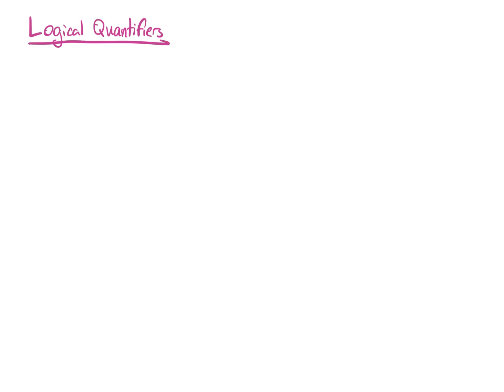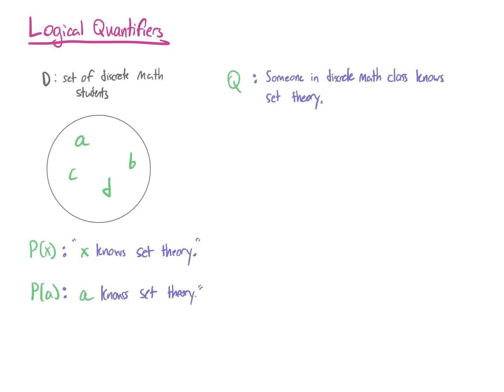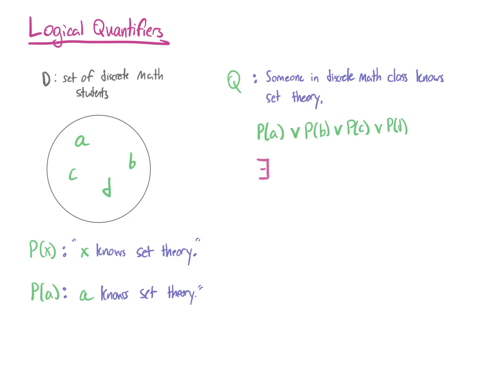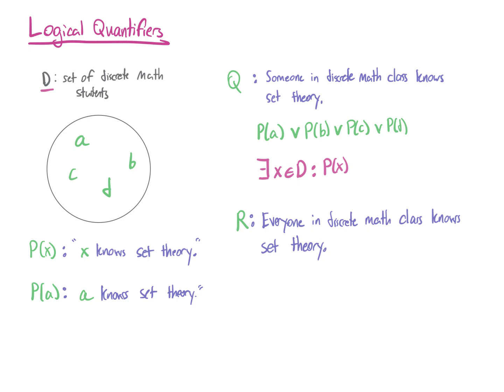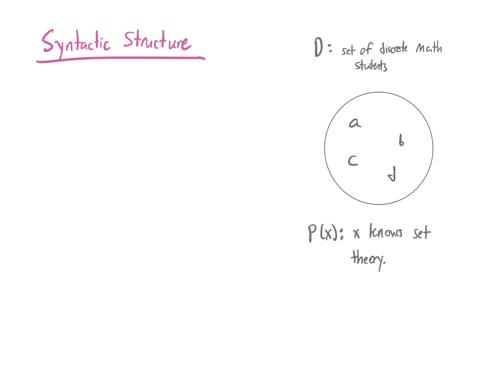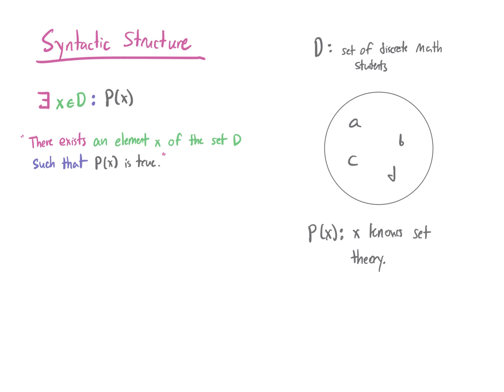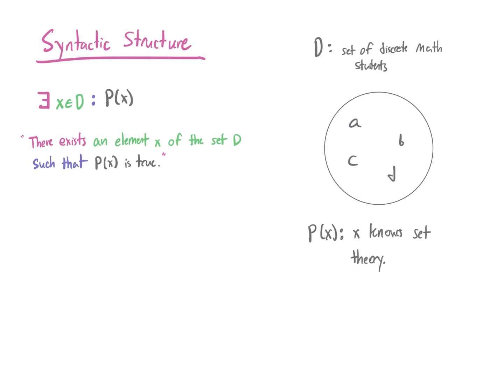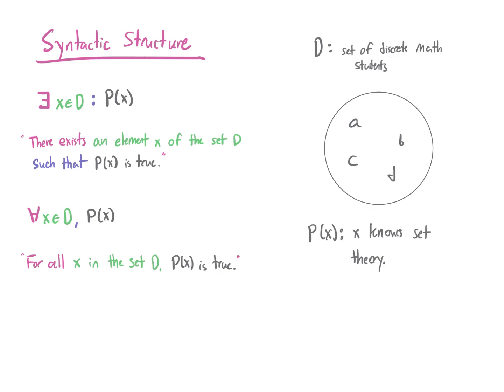Introducing Quantifiers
00:00 Logical Quantifiers
07:30 Syntactic Structure of Statements with Quantifiers